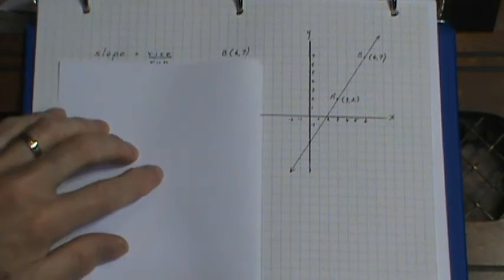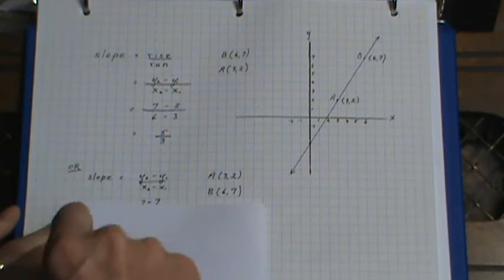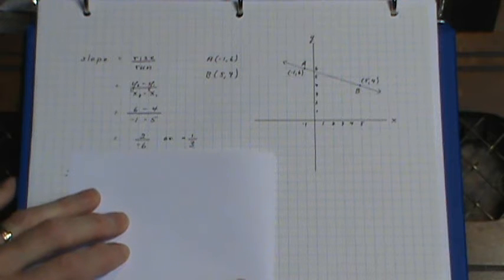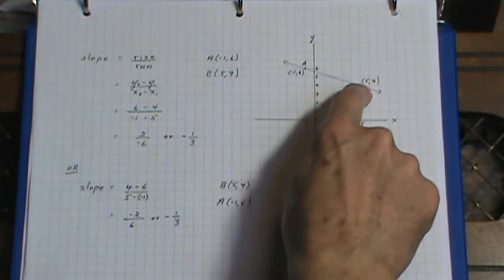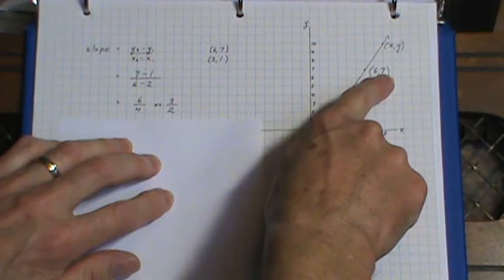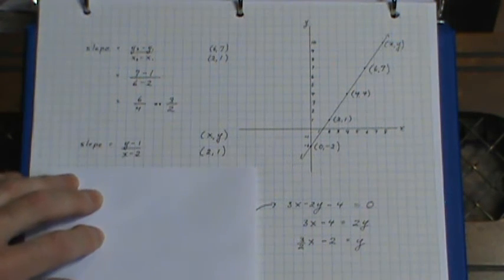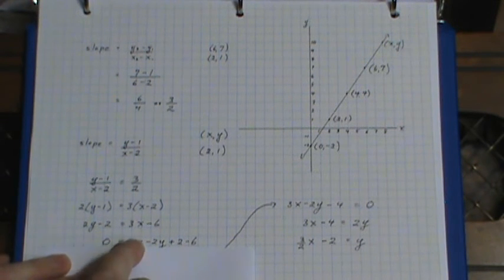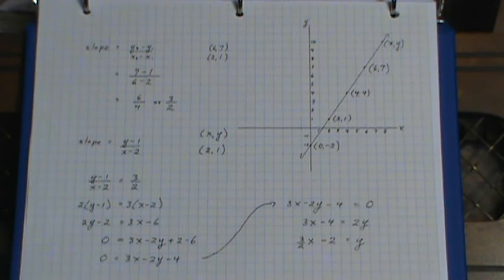Line Equations - Part 1 (Grade 9 & Grade 10) with Slope Definition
The definition of slope is used to develop the equation of a line in a 2-dimensional co-ordinate system.